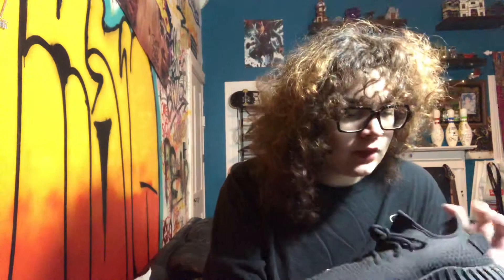Yeezy 350 v2 coronavirus cinder unboxing